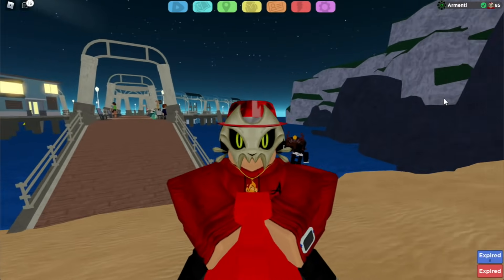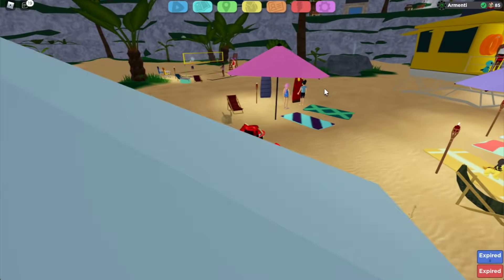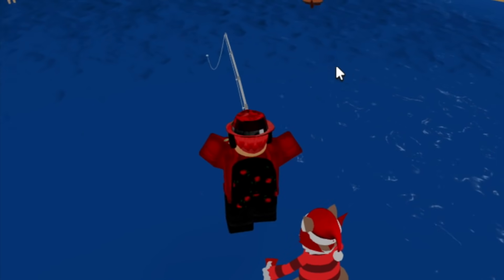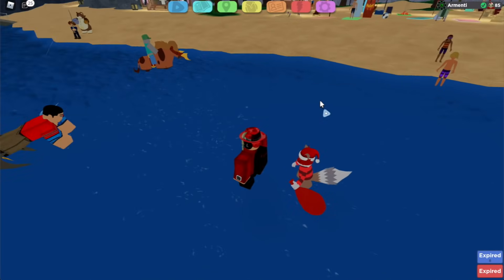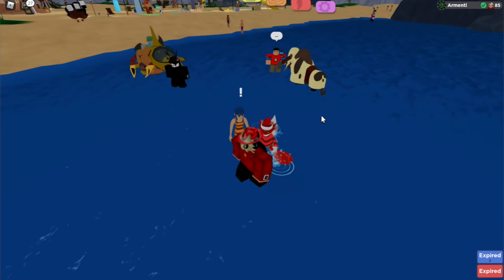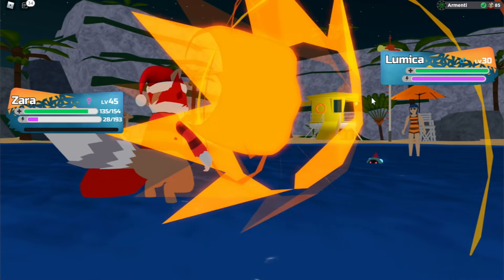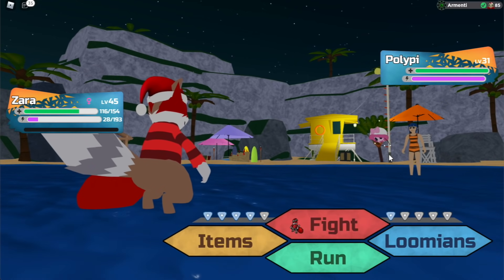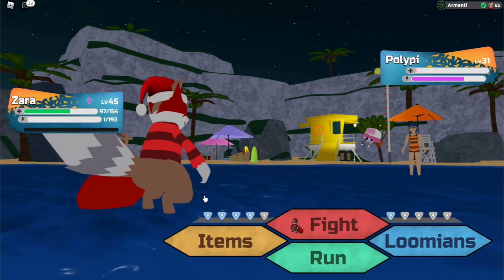How Will We Get Polypi In Loomian Legacy?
This Loomian called Polpyi was added in the game but unobtainable!

Cosmicyl
Rehalf
FrostyyIsCool
Koda Gaming
KOWZ Gaming
Cripplwd
Reidy1273
Jordan Gaming
Keegan Gates
reivax Ac-ac
Maksiuko
DinkyTheDoughnut
Clock
DrTechNic
KJD
Sam
DeadAxolootl4
Filiponio
Alevrec
Zorusion
gamer es
demon slayer
IcicleNeko
SuperPogr